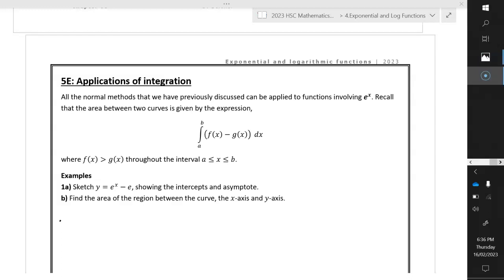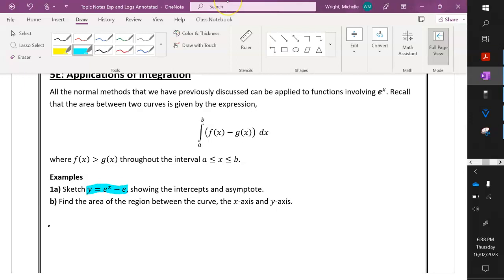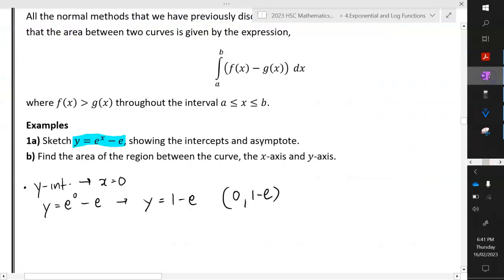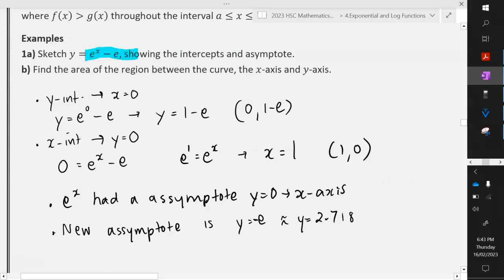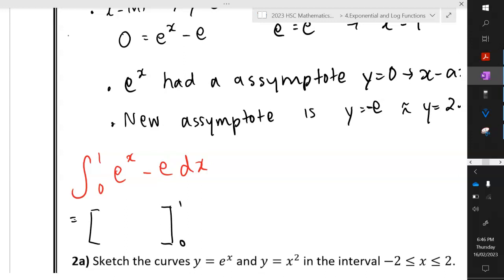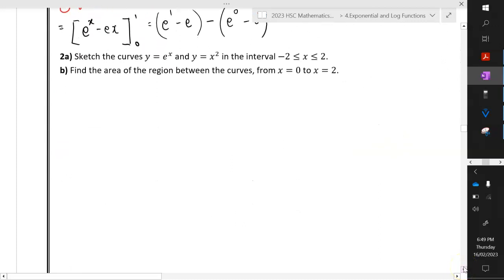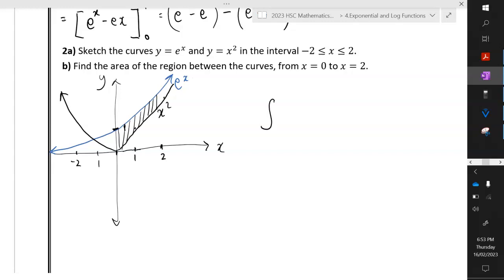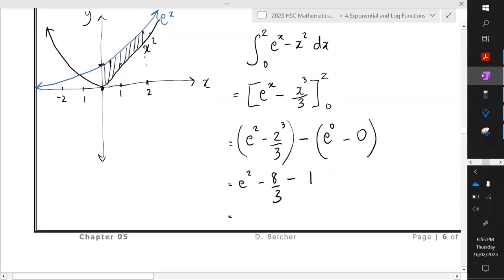5E Applications of Integration